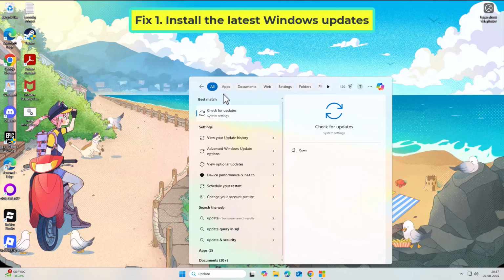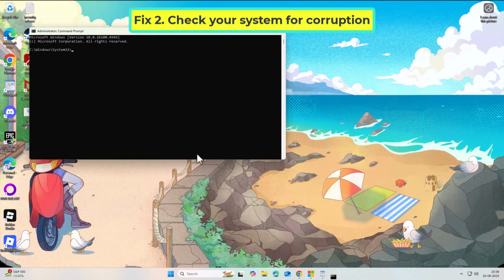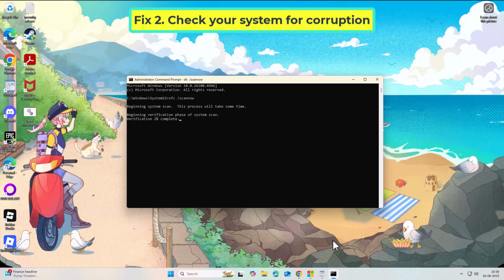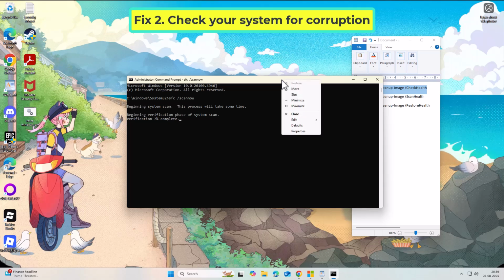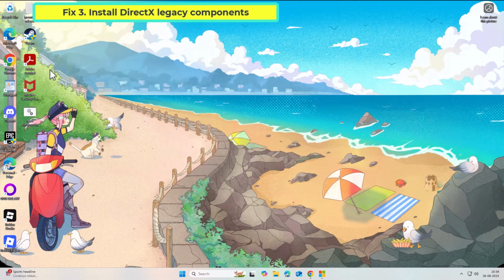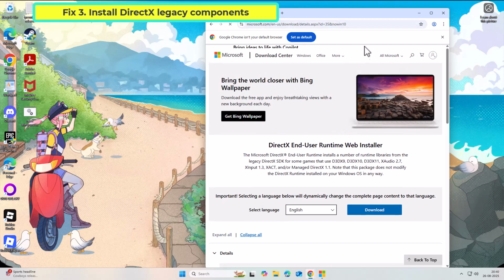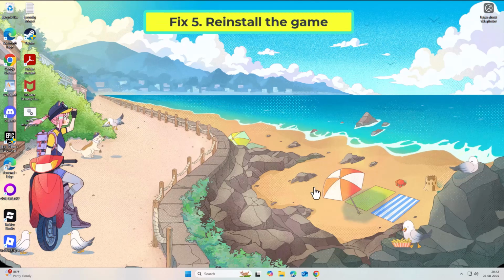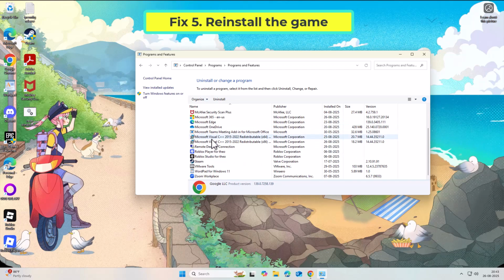(FIXED) "The following components are required to run this program" error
fix "The following components are required to run this program" error

CMD:
sfc /scannow